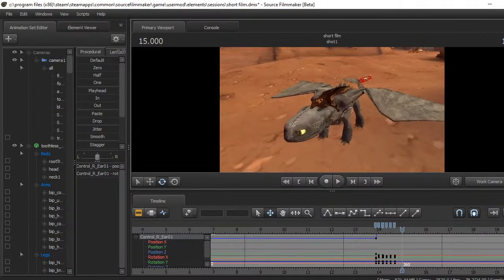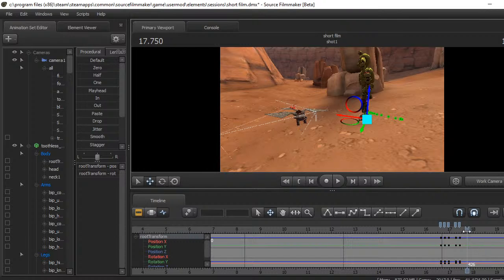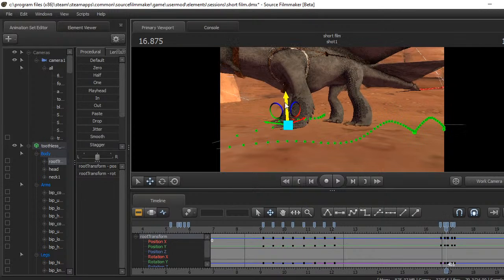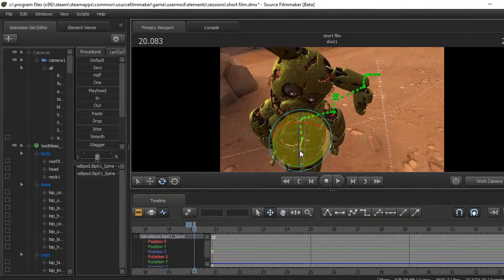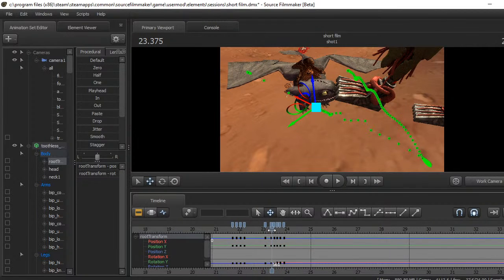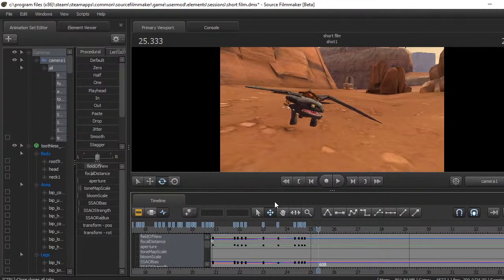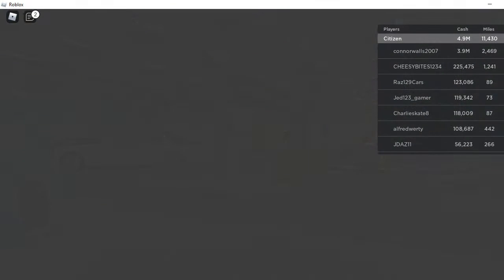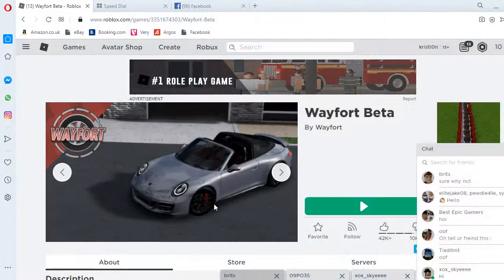Doing a sfm / sourcefilmmaker animation